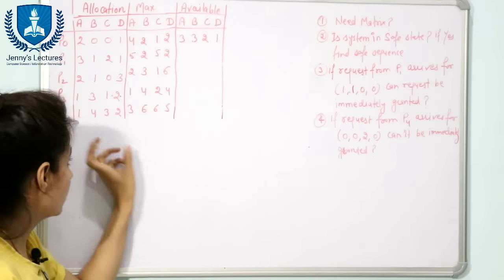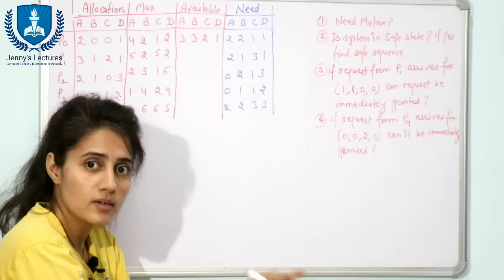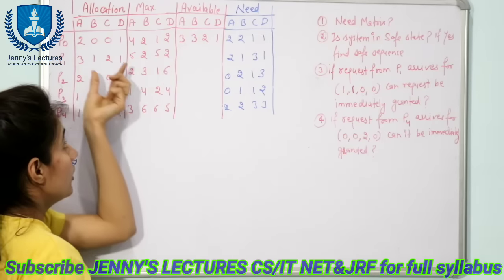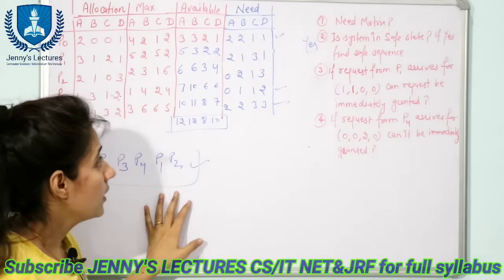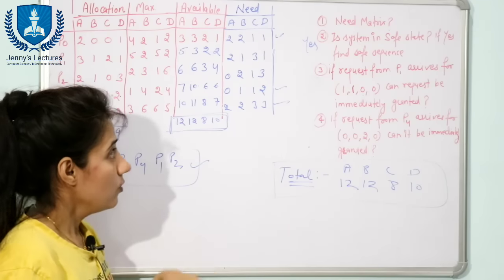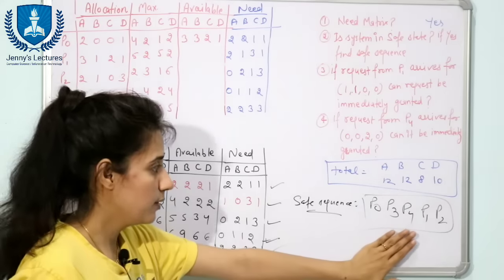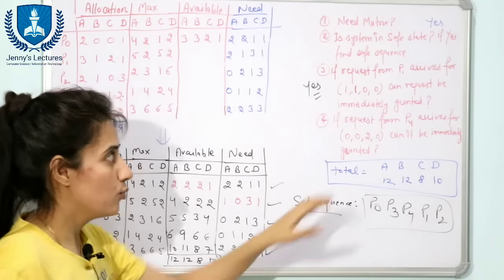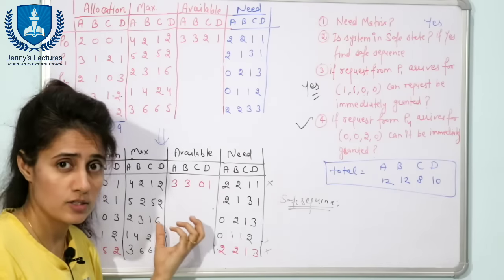Lec24 Deadlock Avoidance: Bankers(Resource Request Algorithm) with example |Operating System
Discussed bankers algorithm and resource-request algorithm with an example. Also find Need matrix, safe sequence as well as check whether a particular request can be granted immediately or not.